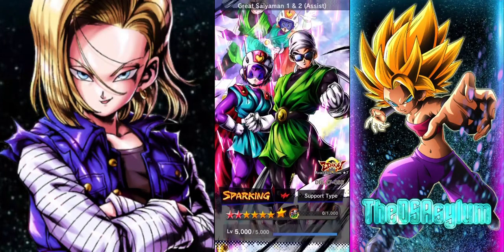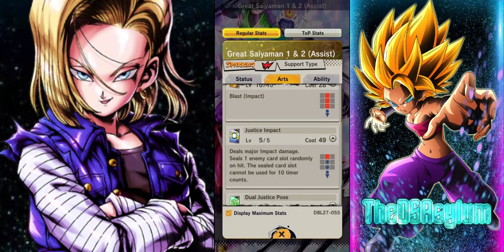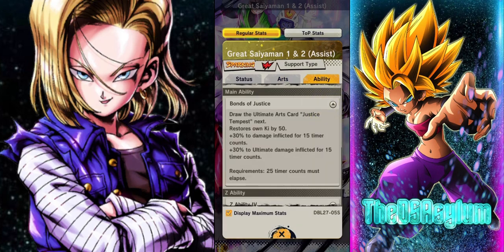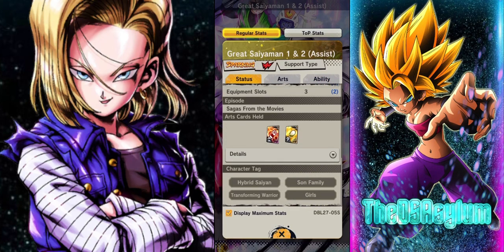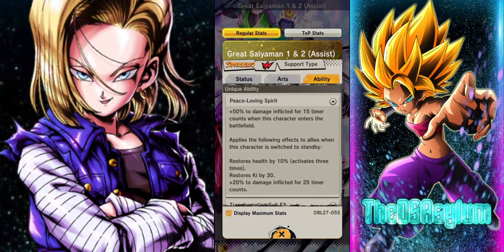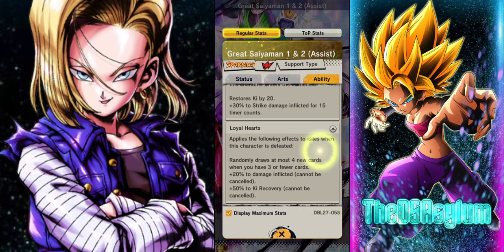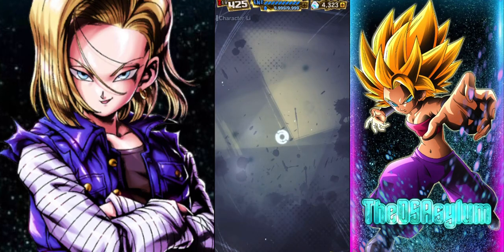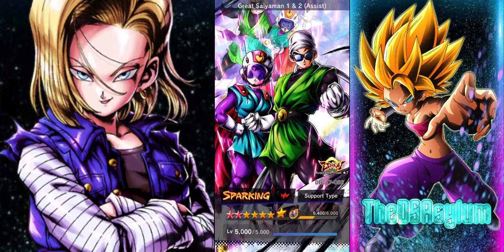Yet Another Fail?